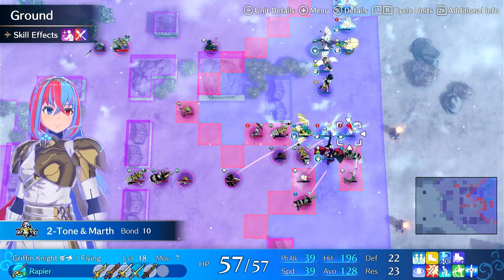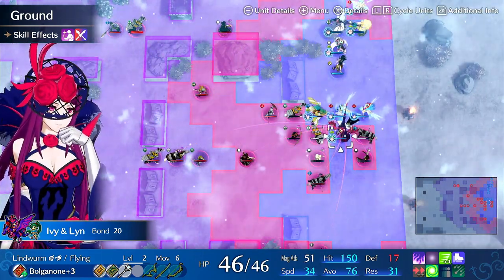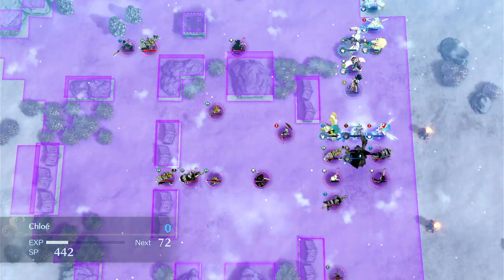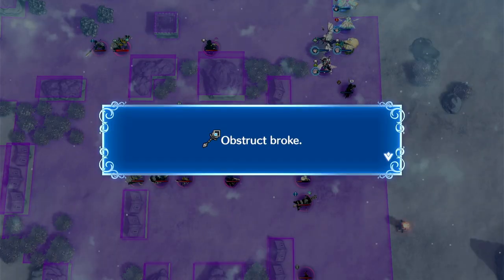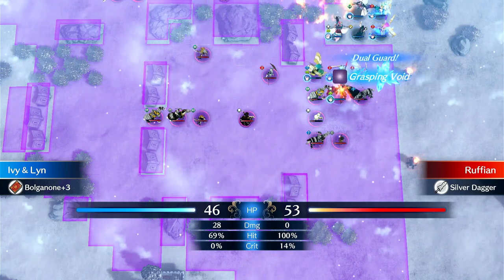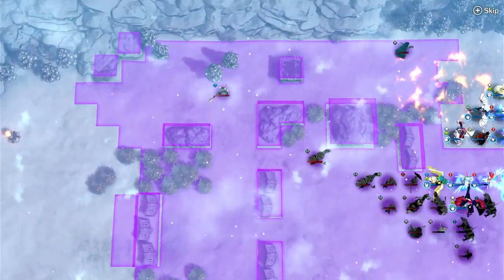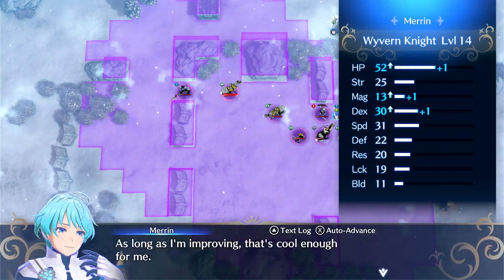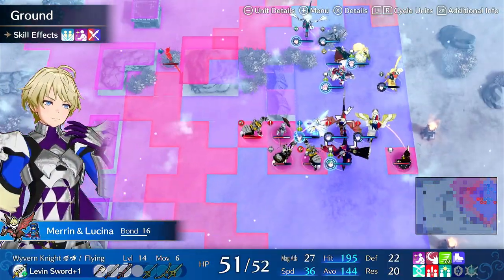Do BOWS Really COUNTER Flying Units?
Do Archers really counter flying units in Fire Emblem Engage? I would argue flying units can be used on archer/wind tome heavy maps in general if you position well and know how to dive/reposition correctly.